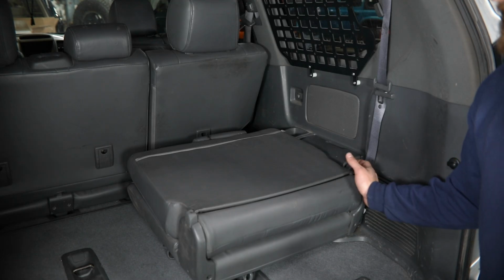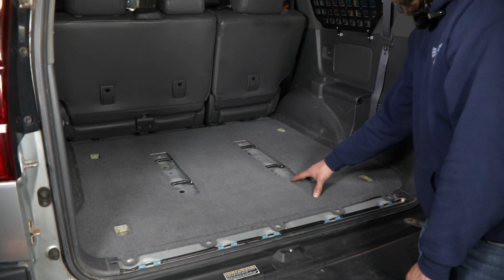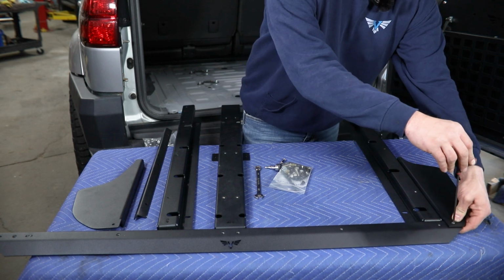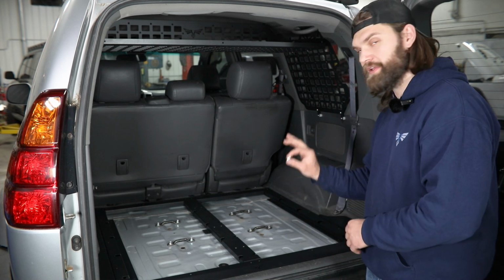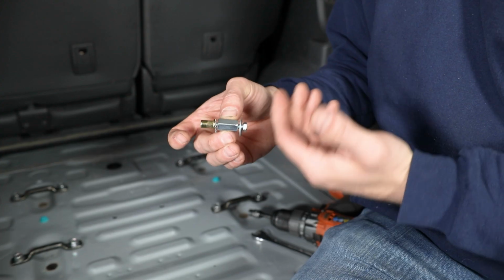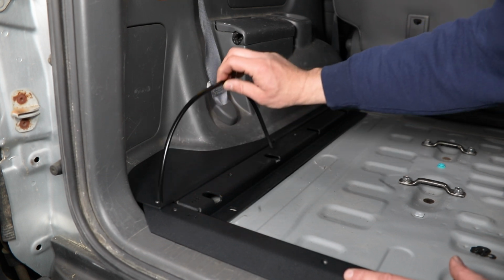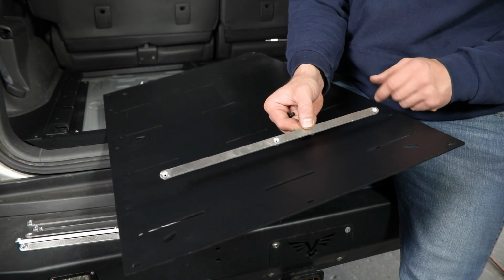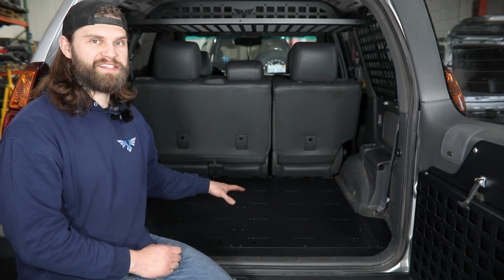GX 470 Floor | Off-Grid Floor System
Kevin installs the GX 470 Floor from Victory 4x4.